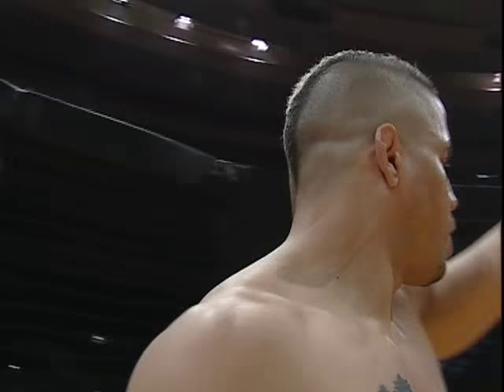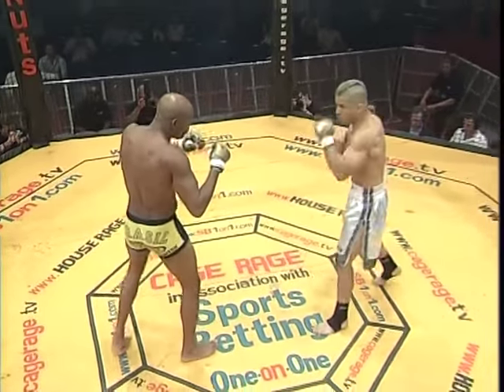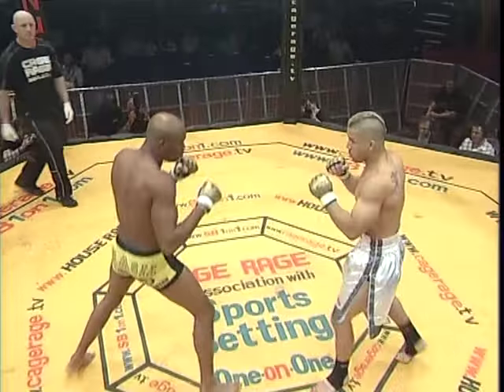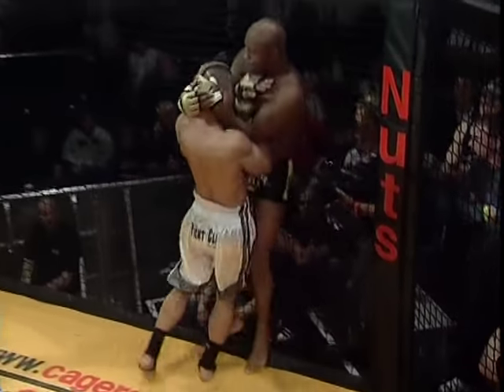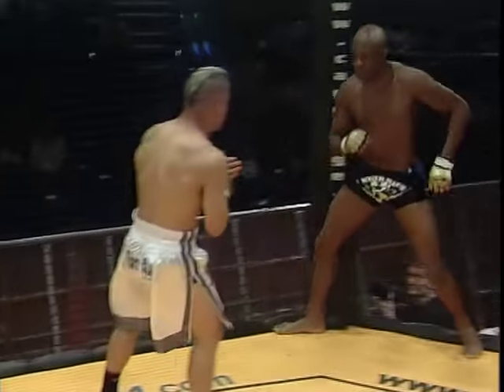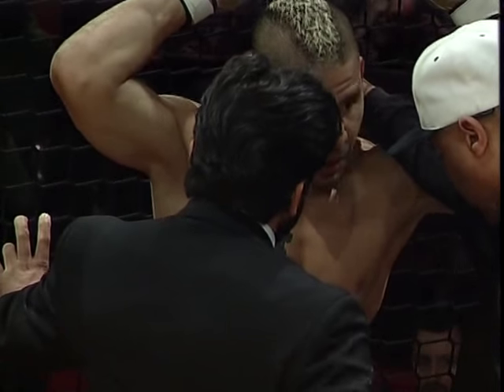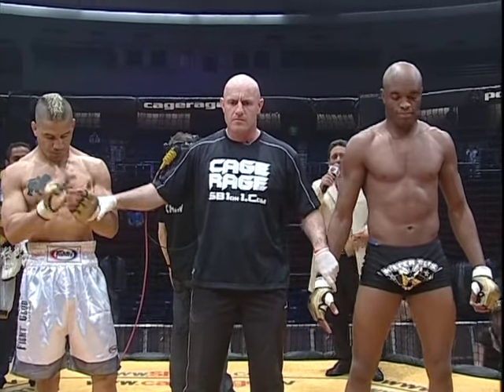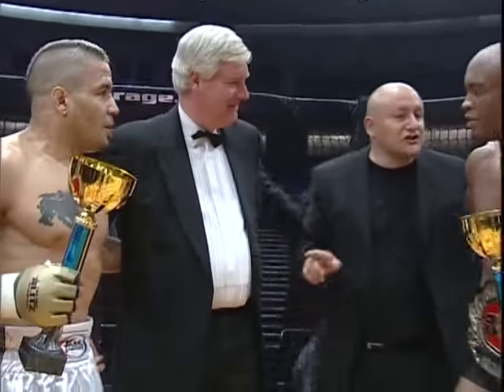Anderson Silva vs Tony Fryklund Cage Rage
what you're looking for starts at 2:34 but the whole fight is impressive